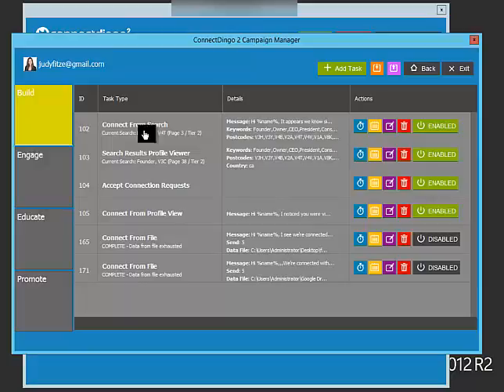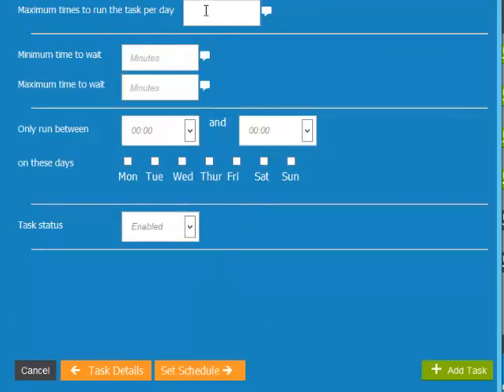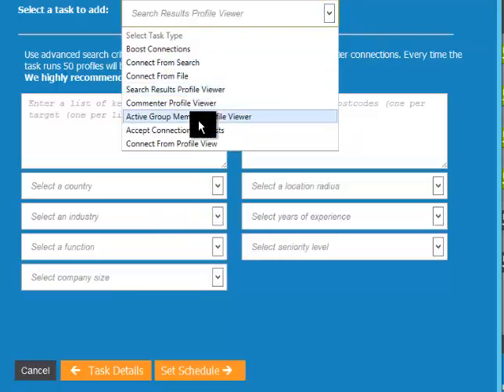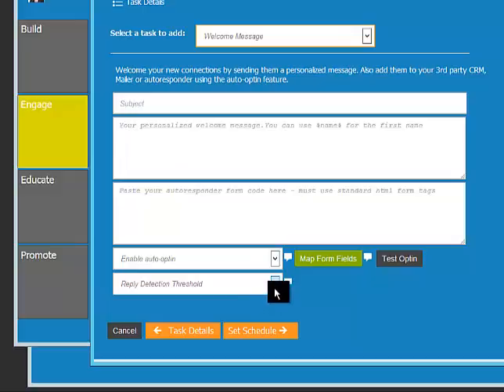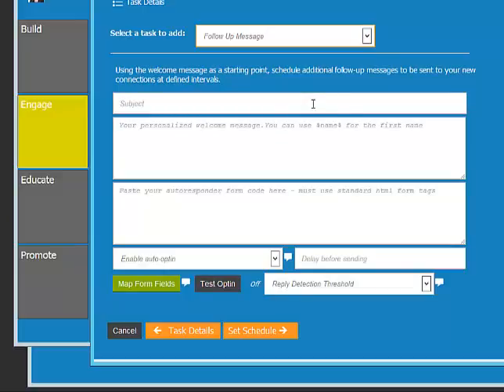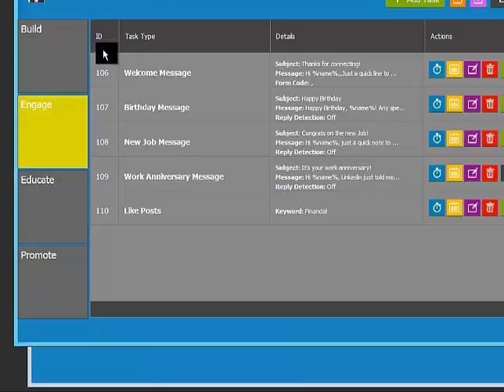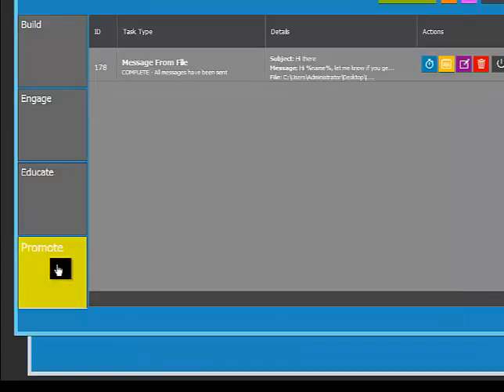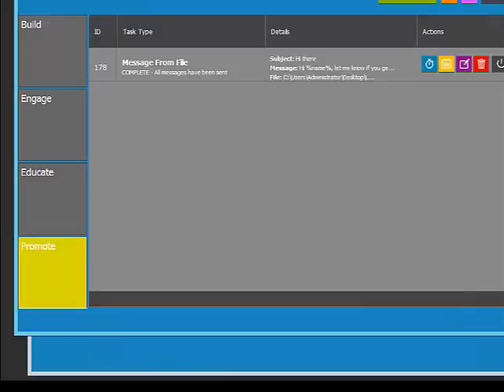Linkedin Marketing Software Quick Demo